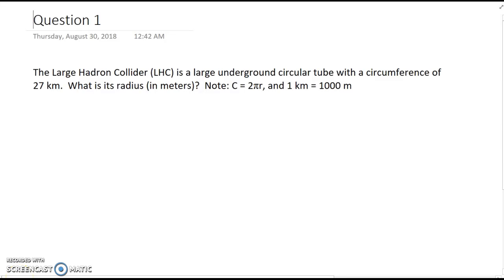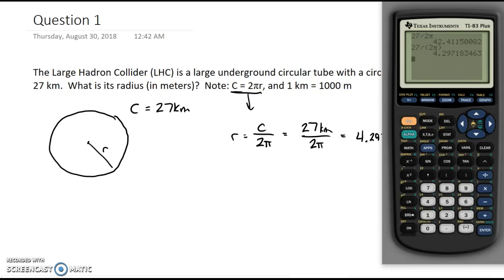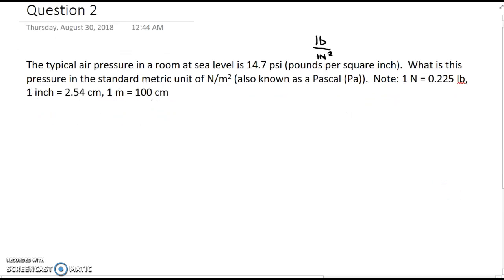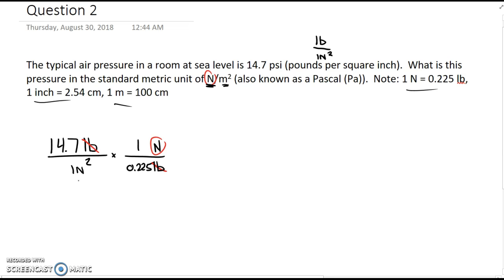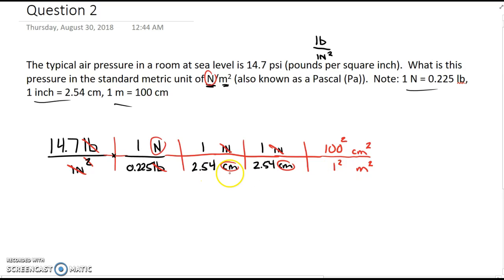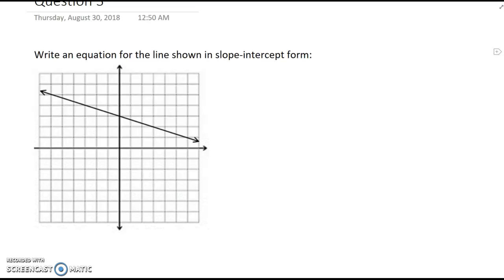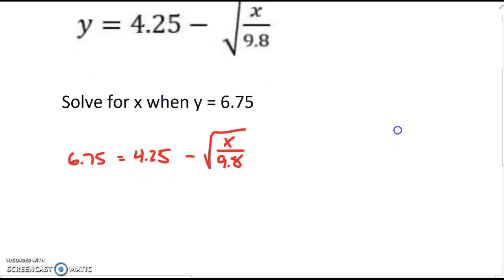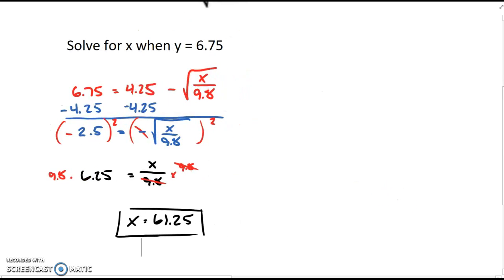Physics Skills Review